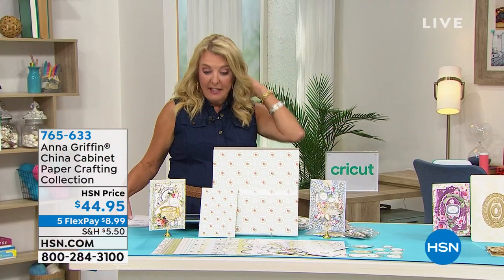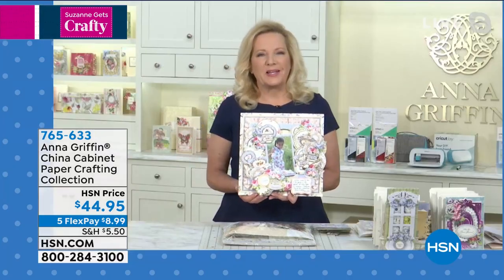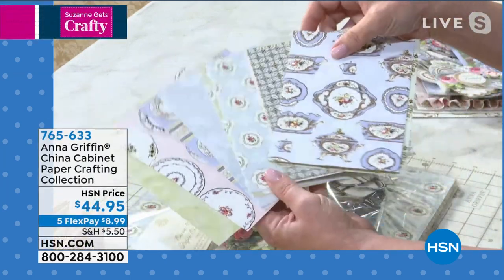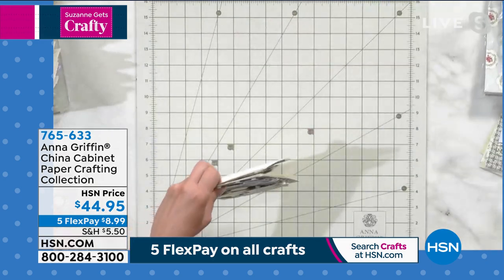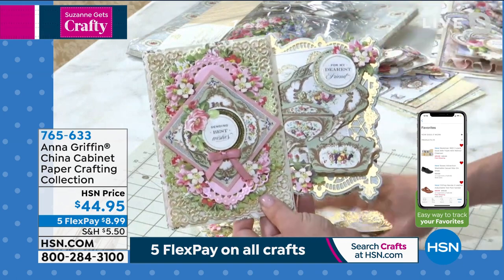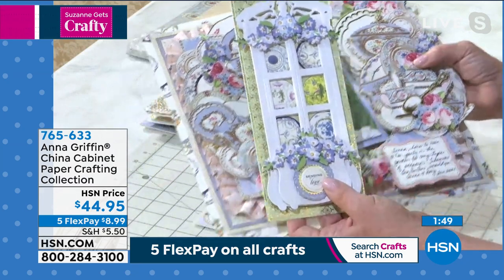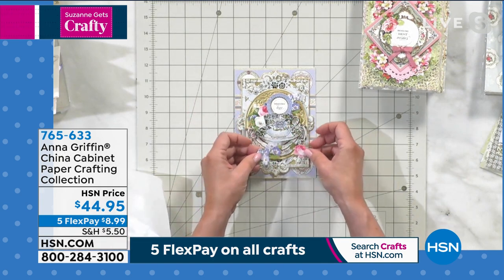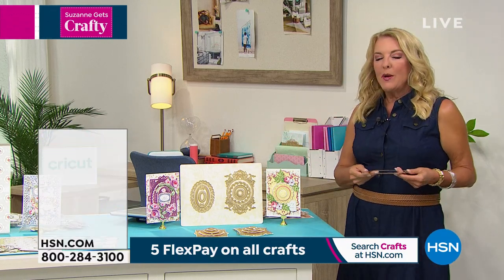Anna Griffin China Cabinet Paper Crafting Collection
This lovely antique chinainspired collection is great for scrapbooking or cardmaking and features 2 sizes of card stock. It also includes coordinating embellishments.

    (66) 3D Embellishments 2 each of 33 designs
    24 Sentiment stickers 2 each of 12 designs
    24 Flat embellishments 2 each of 12 designs
    (24) 12"L x 12"W Doublesided card stock 2 each of 12 designs, 6 designs with foil
    (24) 5"L x 7"W Doublesided card stock 2 each of 12 designs, 6 designs with foil